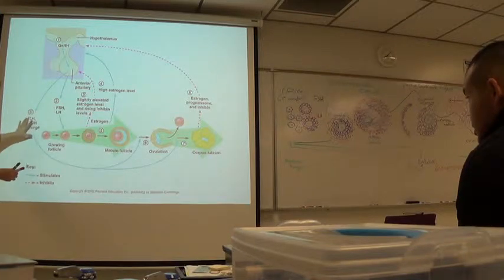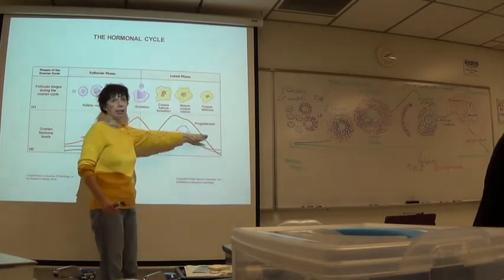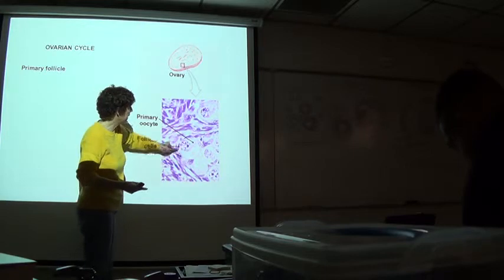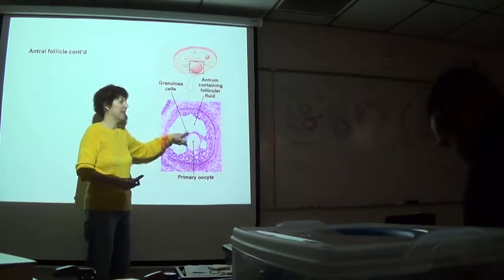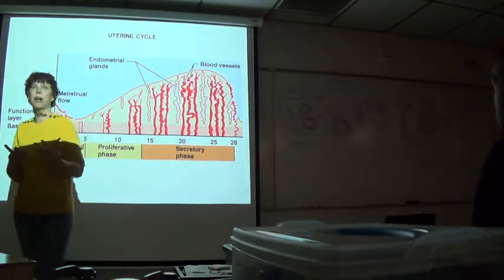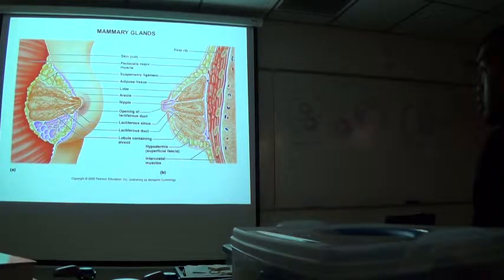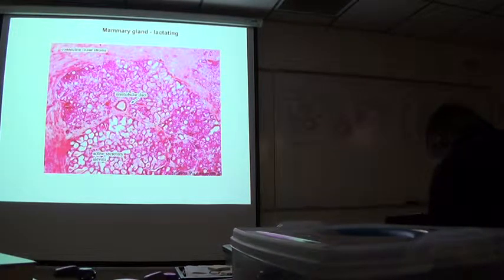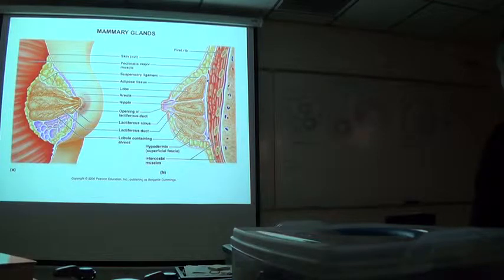BIO 431 Female Reproductive 20140206 B